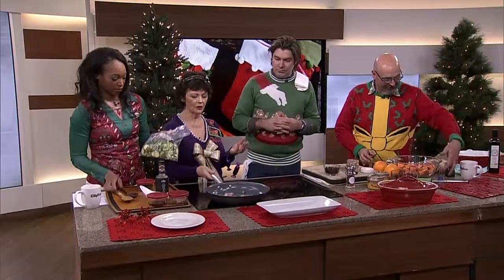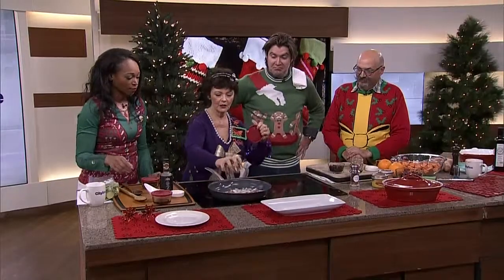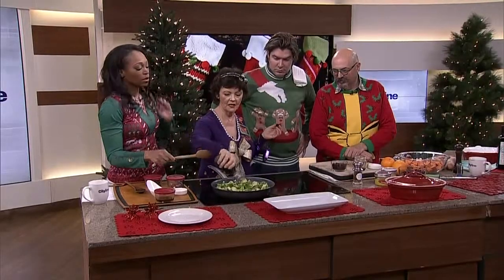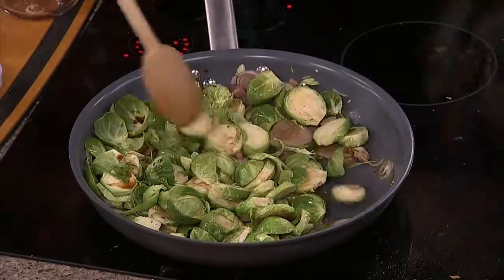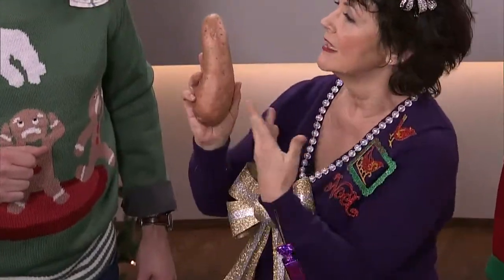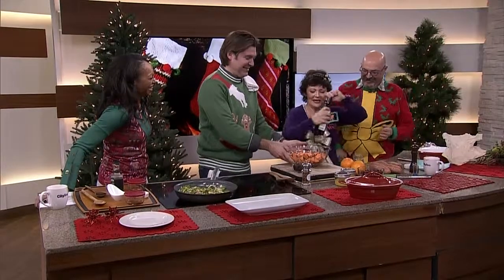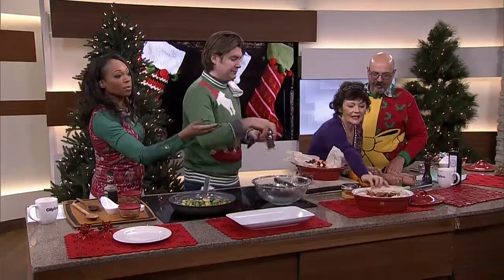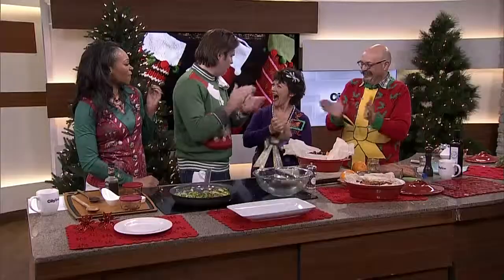Two veggie side dishes for the holidays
Mairlyn Smith whips up two delicious veggie dishes featuring Brussels sprouts and sweet potatoes.